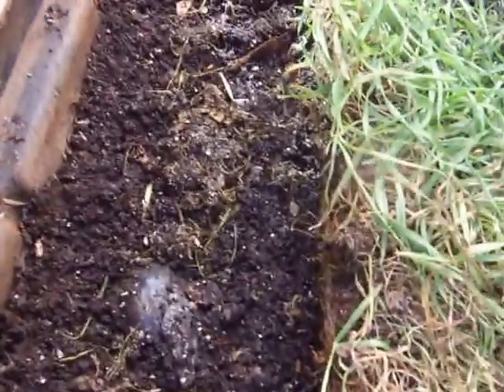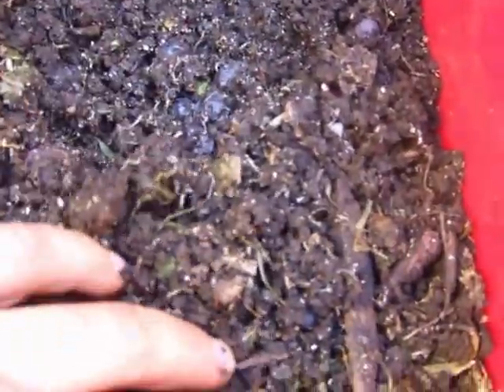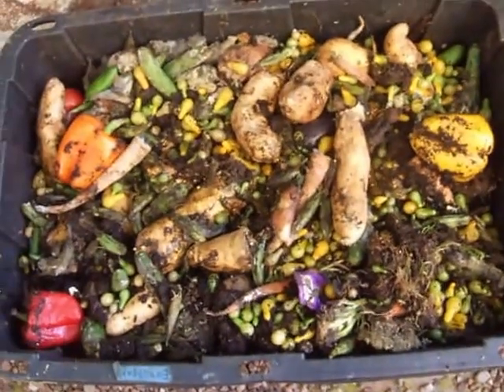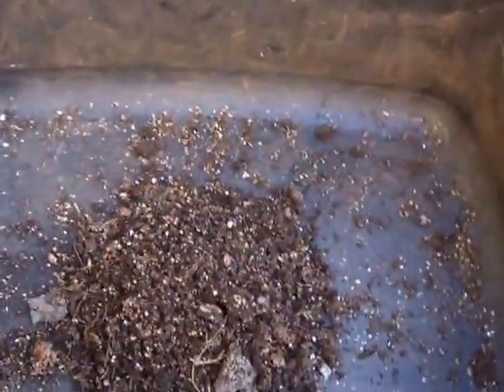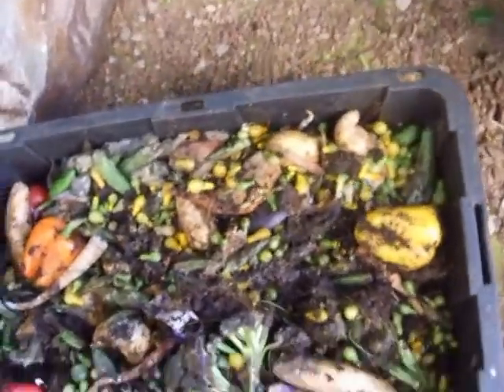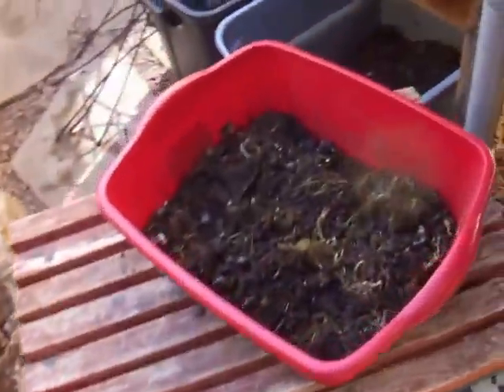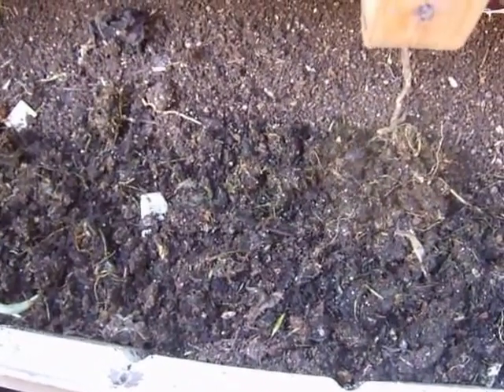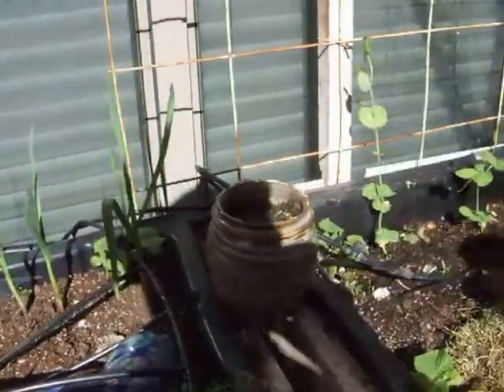Pot worms in your worm composting bin Enchytraeidae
Pot worms are common in worm composting bins. The worms themselves are great, but the conditions they thrive in could be bad for your red wigglers.